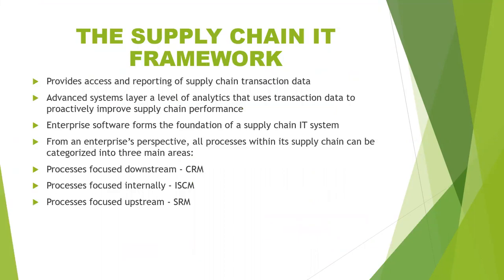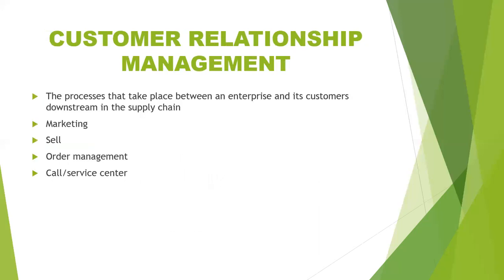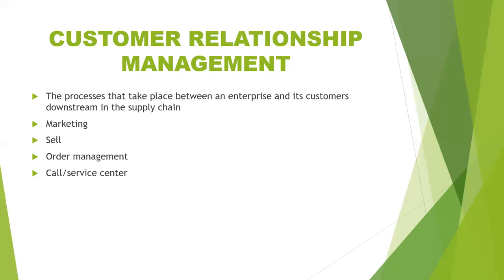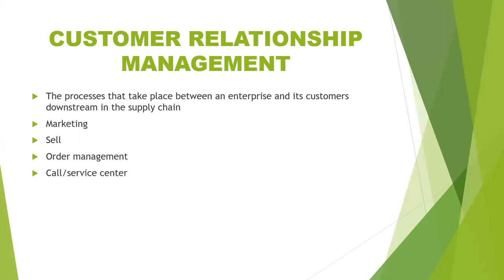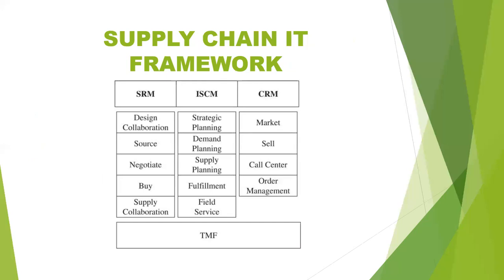Supply Chain IT Framework | Supply Chain Management, Mrs. K. Padma Priya, AP/CSE, RMDEC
This video explains the Supply Chain IT Framework